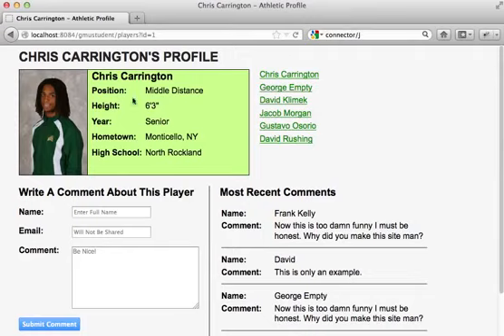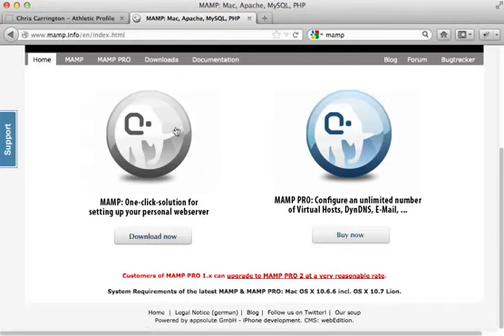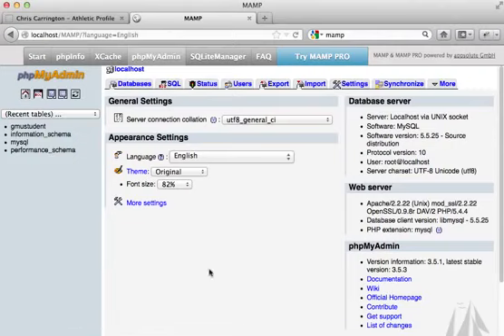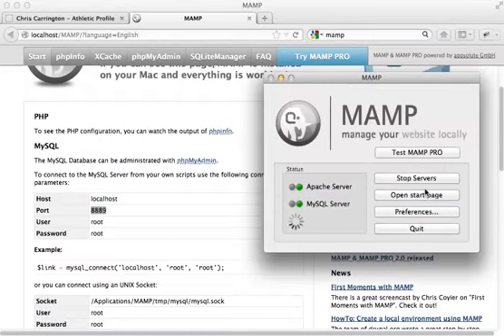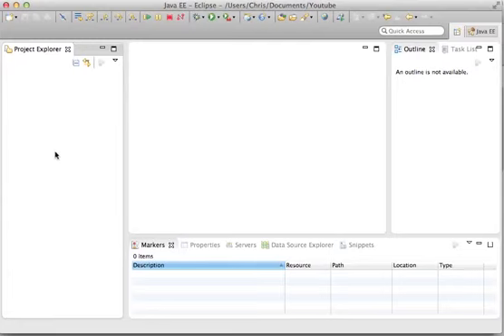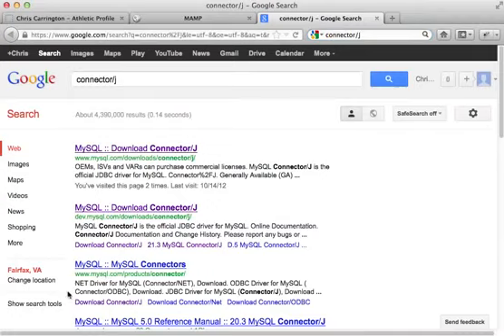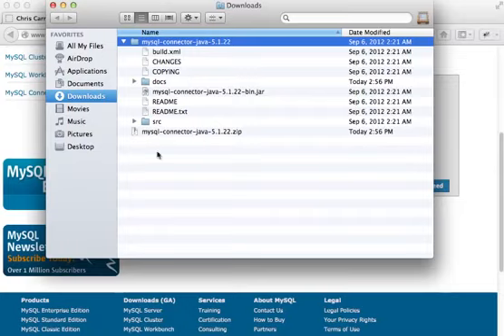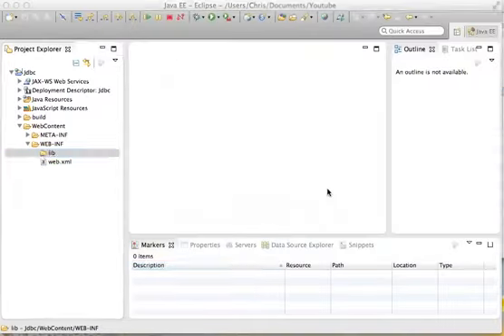1. Уроки по JDBC (Java) - MySQL Configuration